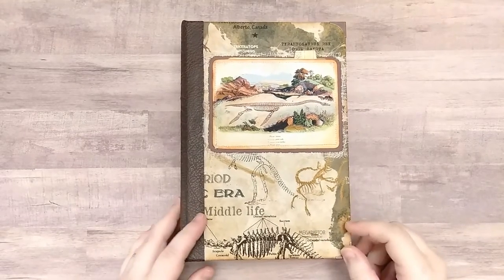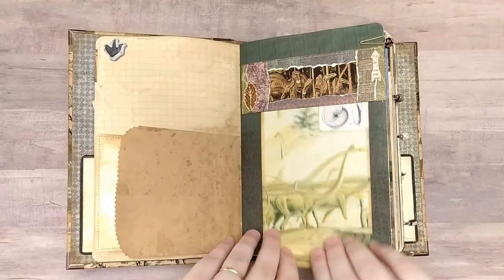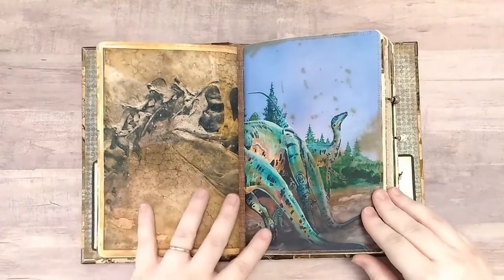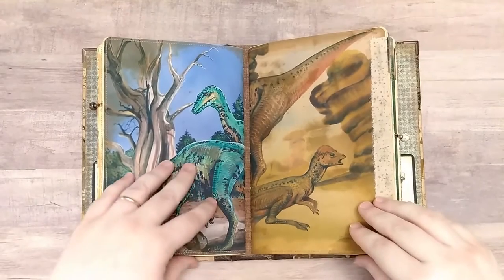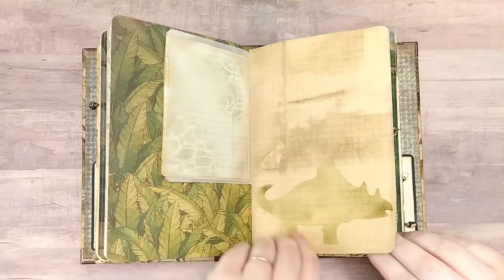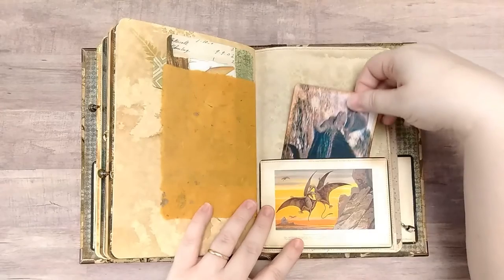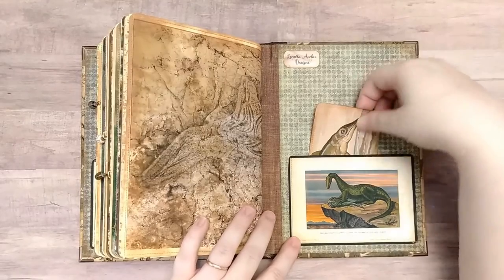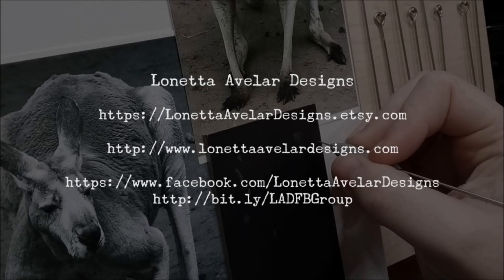Dinosaur Theme Junk Journal / Flip Through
(*SOLD)

Images are sourced from public domain repositories or from book pages.